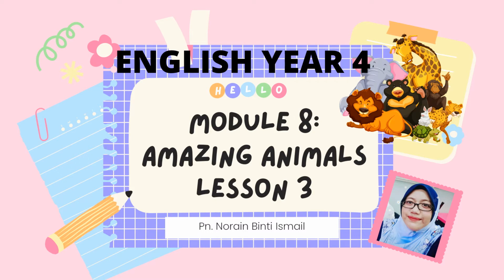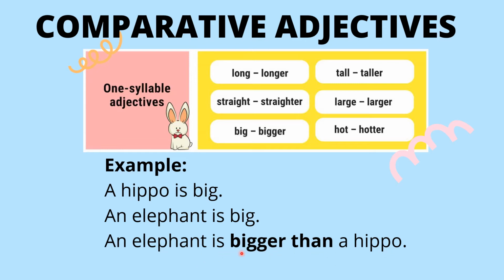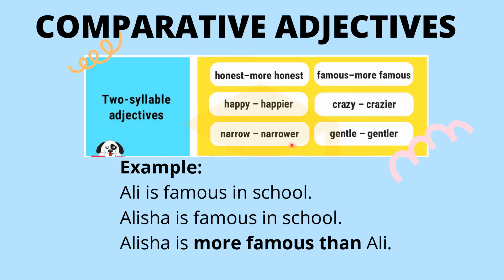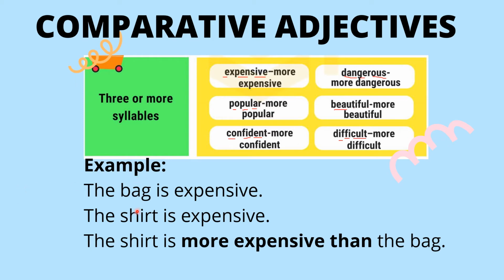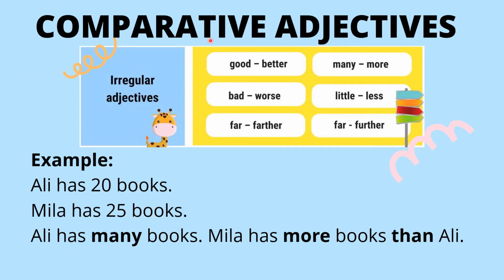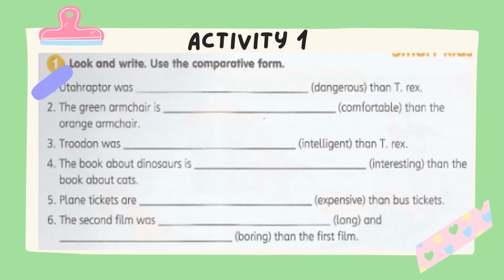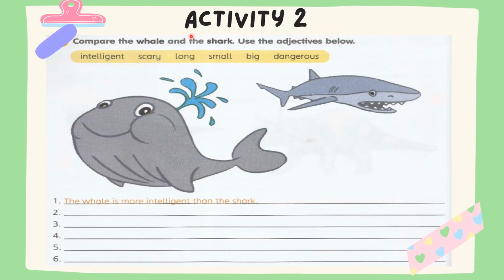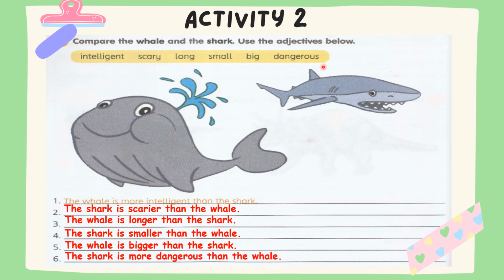GET SMART PLUS 4 I MODULE 8: AMAZING ANIMALS I WORKBOOK PAGE 69 I COMPARATIVE ADJ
LESSON 3 MODULE 8
- Comparative adjectives